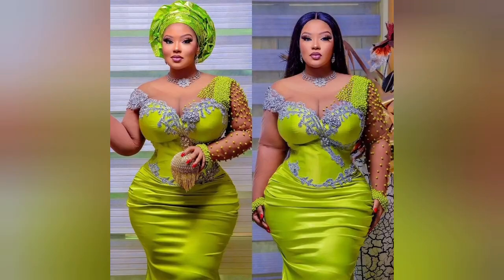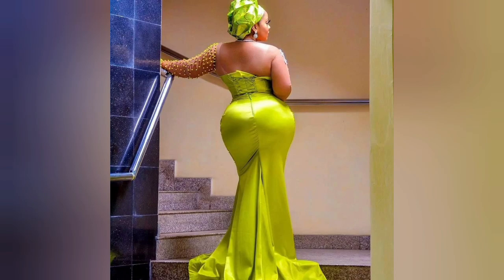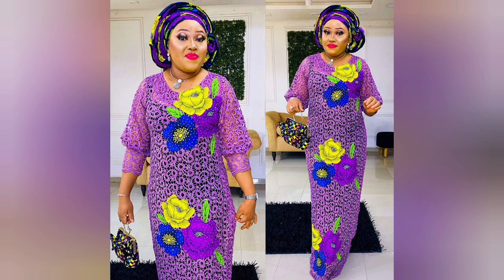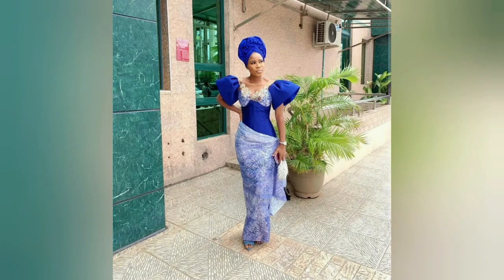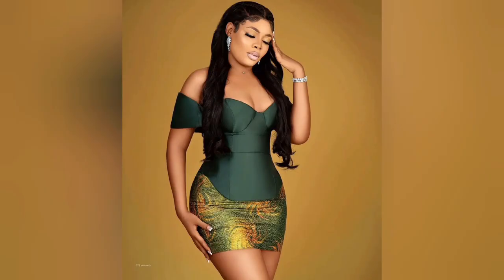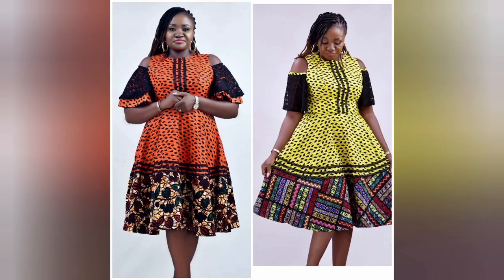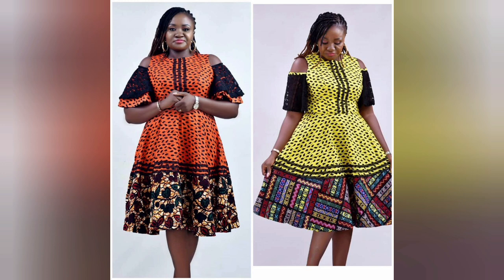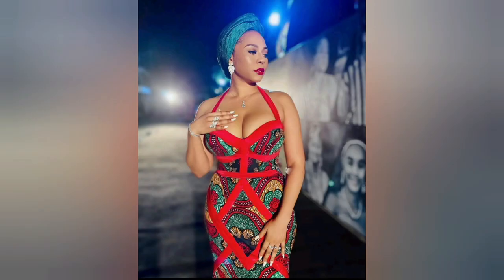Ankara And Lace, Latest Gown Styles in African print, Bubu And Asoebi Styles 2022 Africa Fashion